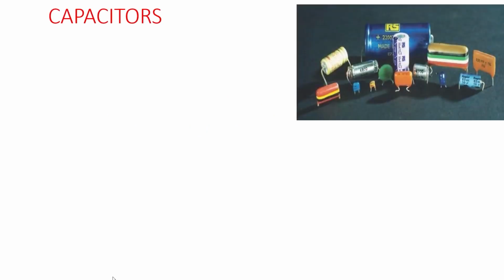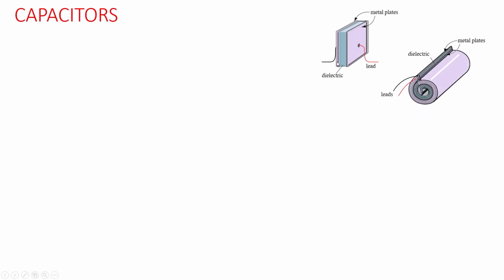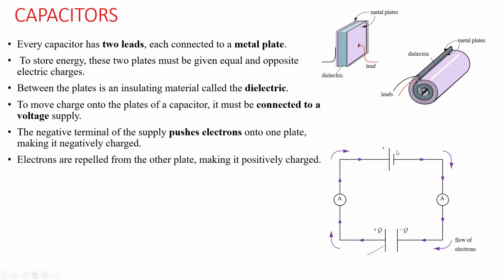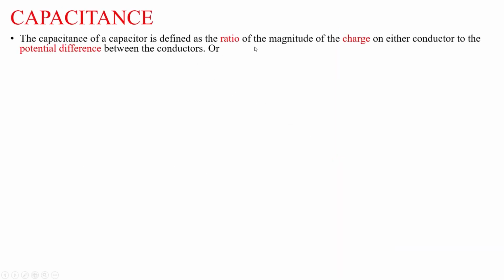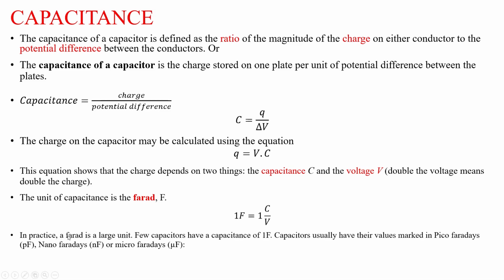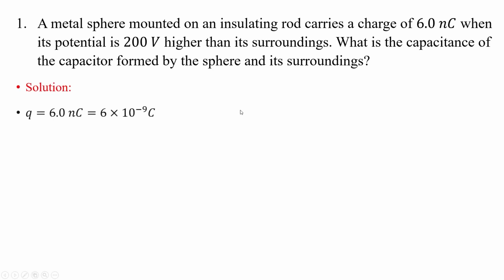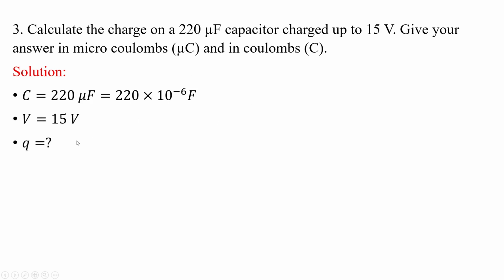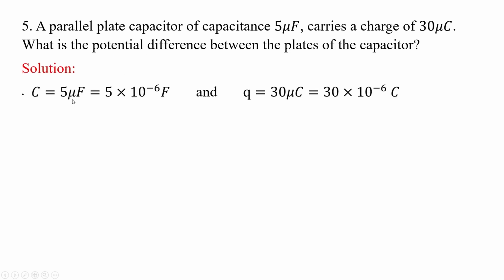Physics 10 | Capacitor and Capacitance